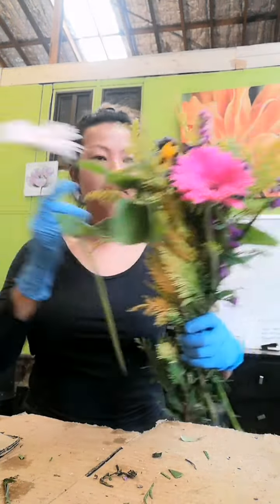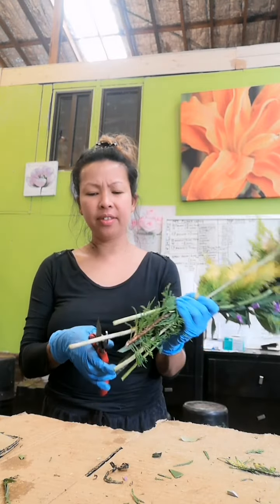gorgeous mix flowers wrapping.good business to start for those who loves flowers flowerswrapping